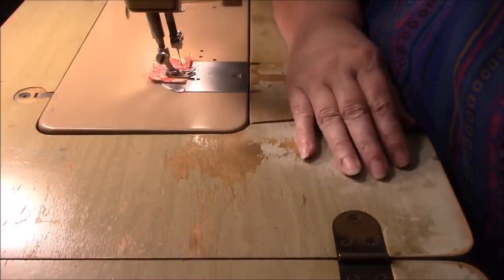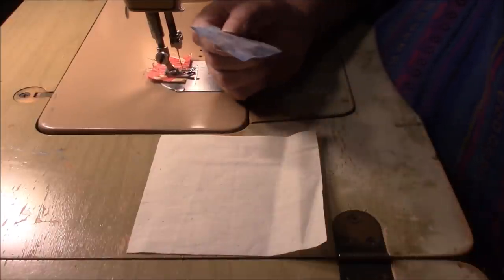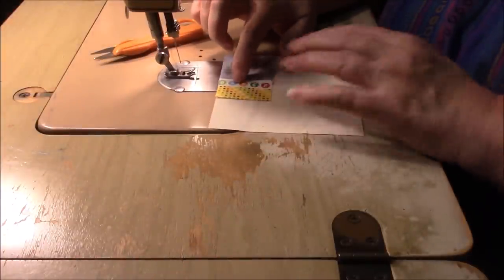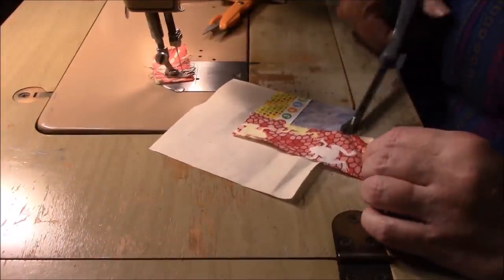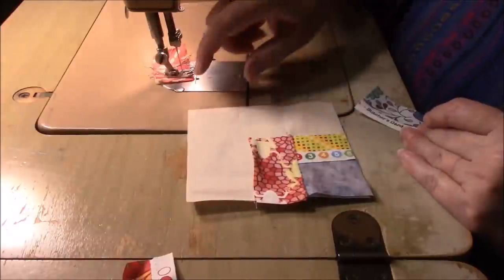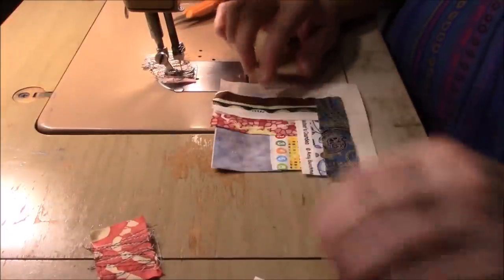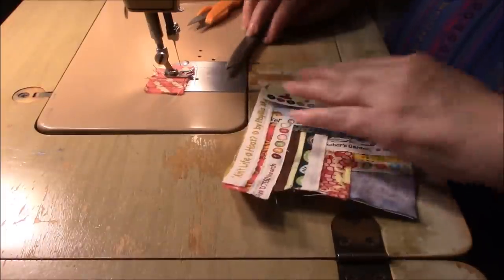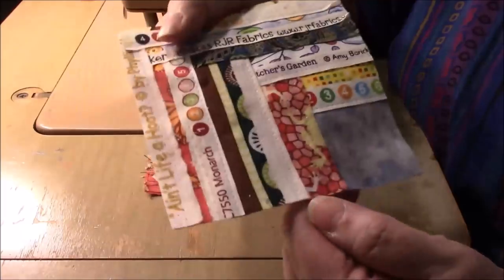Quarter Log Cabin Selvage Quilt Block